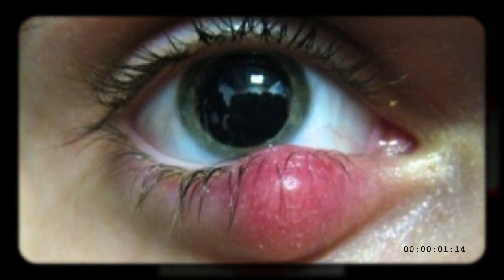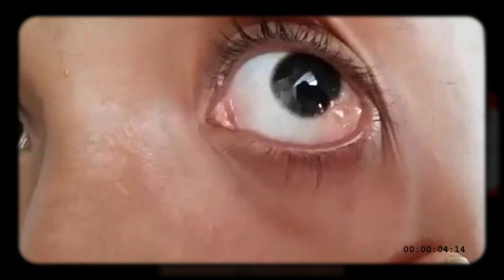IN JUST 24 HOURS HOW TO CURE EYE INFECTION CHALAZION CYST